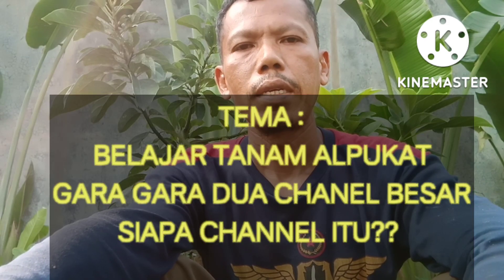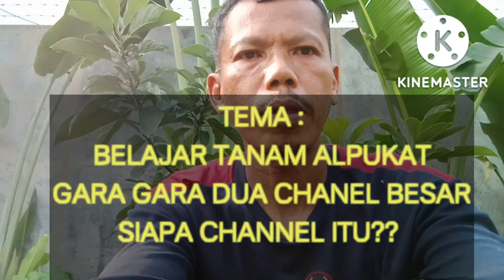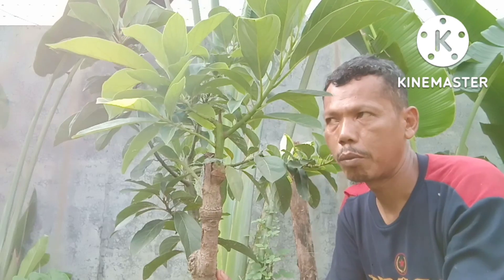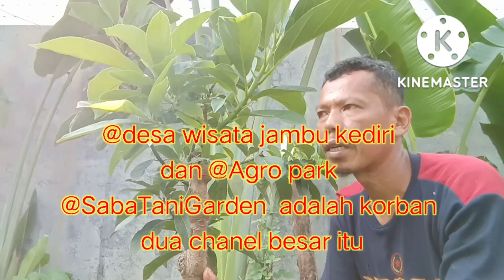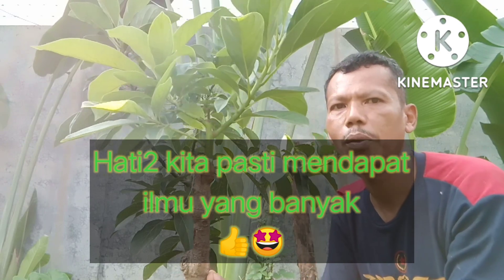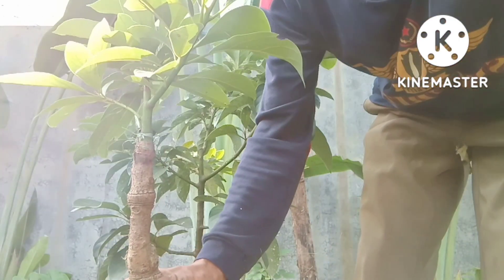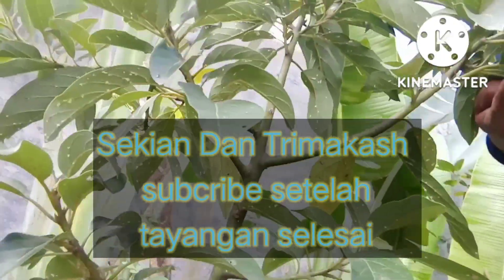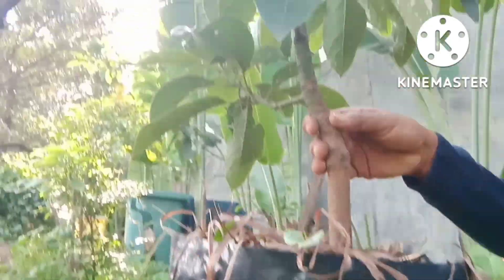Berhati hatilah!||Belajar Alpukat pada 2 channel Ini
sahabat, judul yang saya tulis Hati hati dengan dua chanel besar ,mengandung makna jika kita menonton videonya maka kita akan dapat manfaat ilmu yng banyak.
sehigga kita akan menjadi banyak ilmunya.
yuuk simak full videonya budayakan menonton sampai selesai